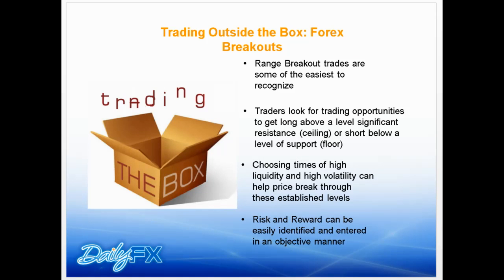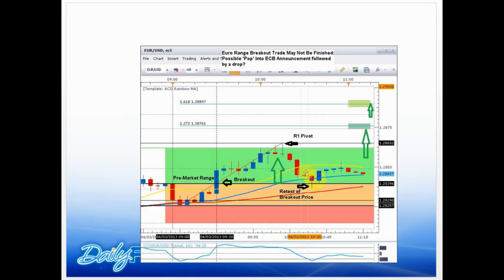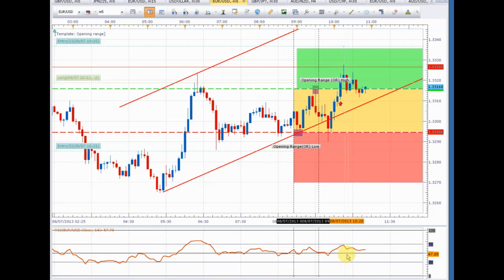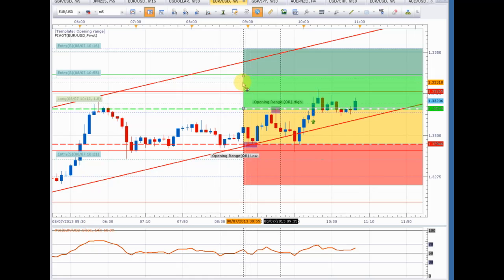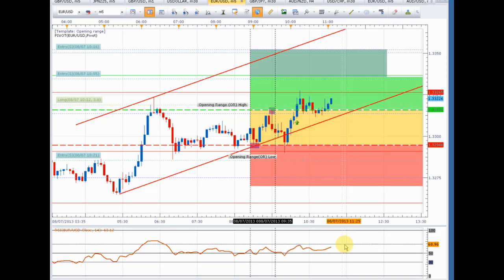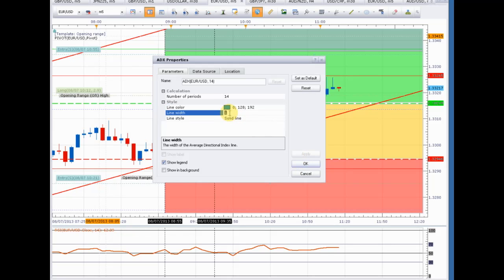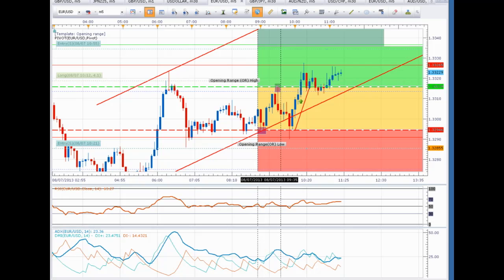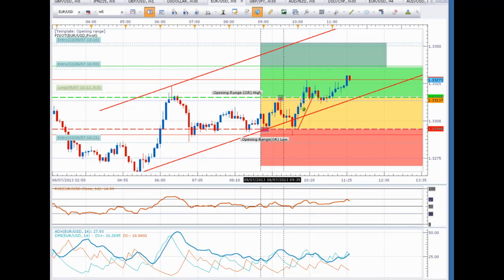How to Trade Opening Range Breakout with Trading Coach Greg McLeod 8 7 2013 20130807 103400 2320